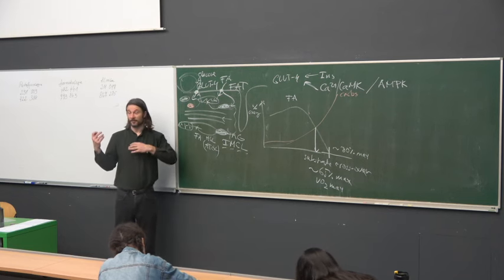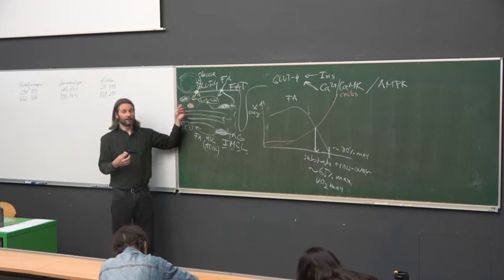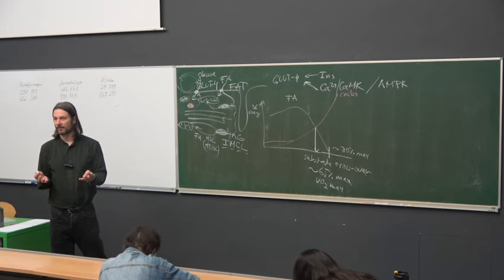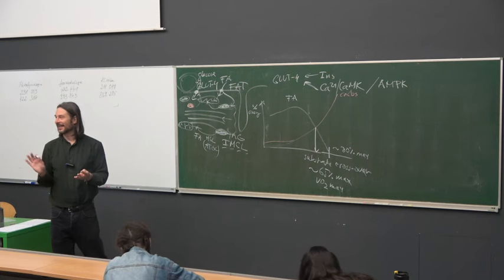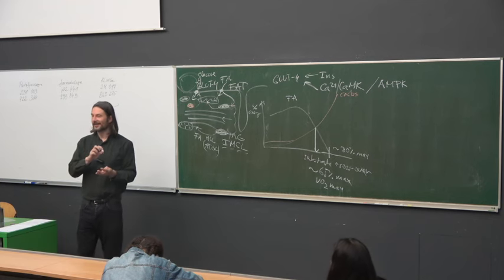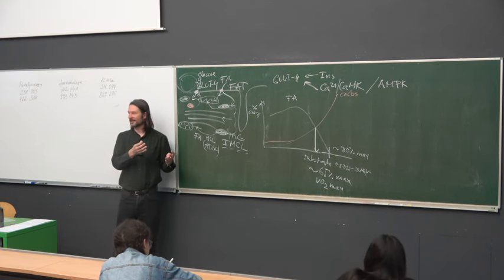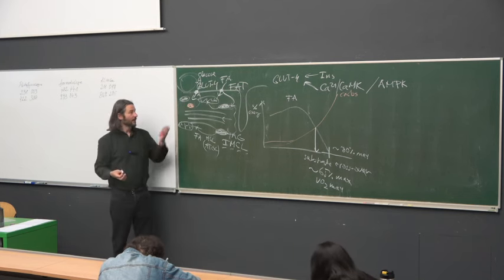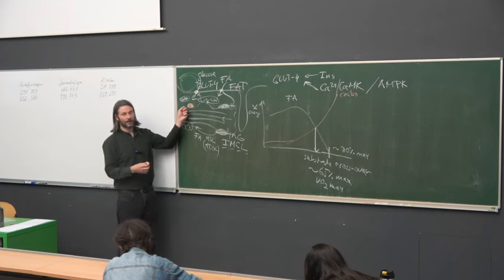Metabolism of bone and muscle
Overview of intercellular signalling in the bone, effect of hormones on the bone and substrate utilisation and regulation in skeletal muscle. For an overview of muscle contraction see my other lecture here.